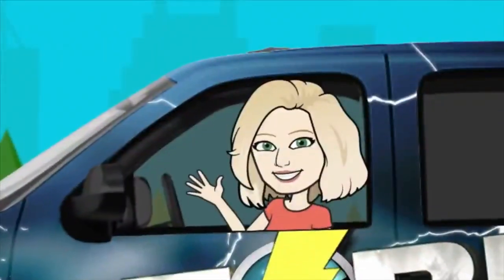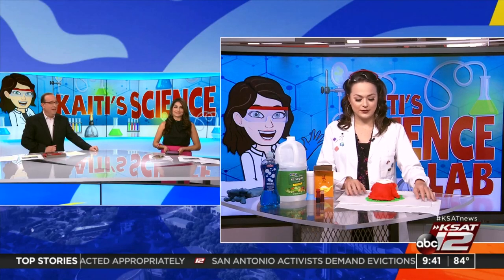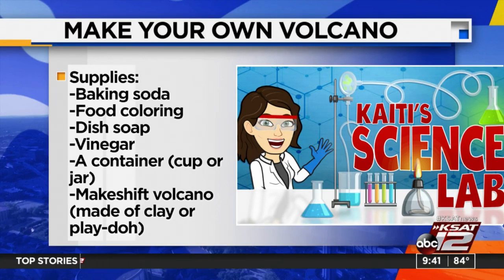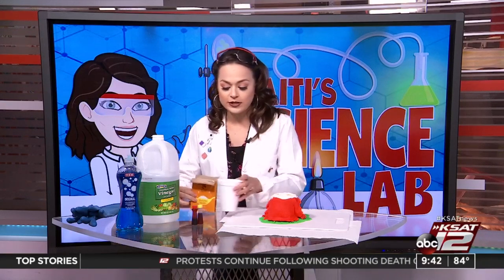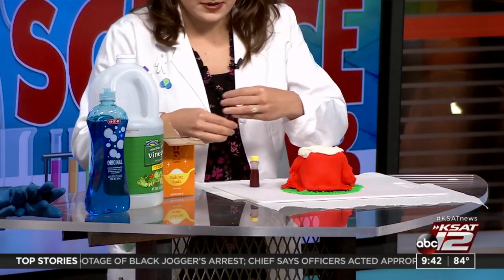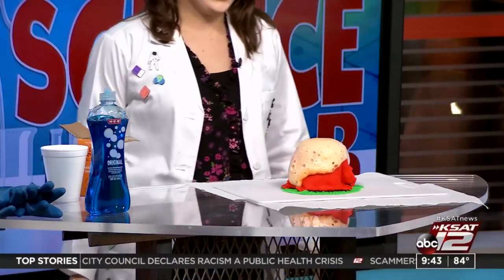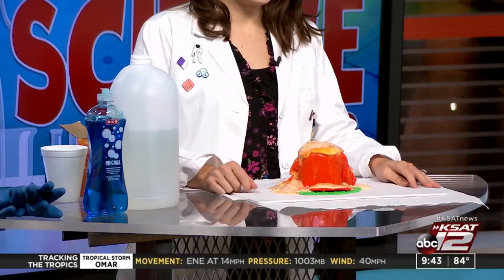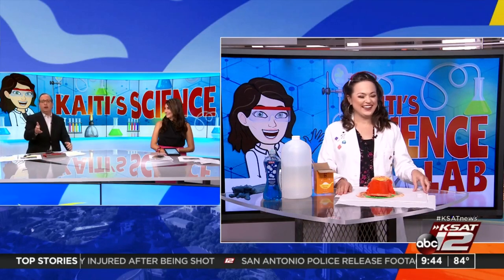KSAT Kids Home Science: Make Your Own Volcano